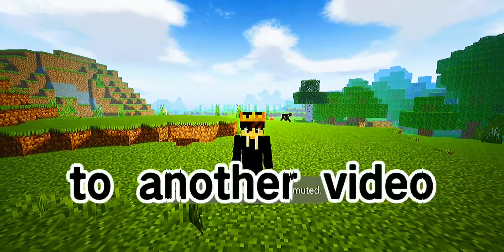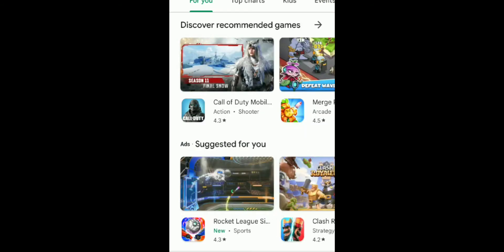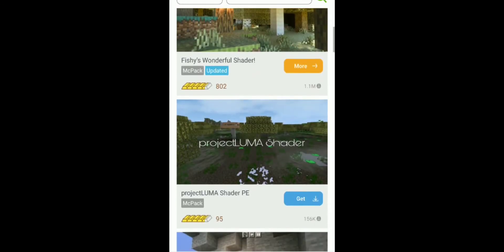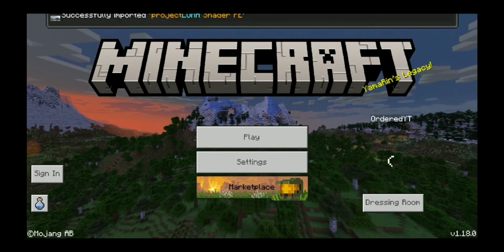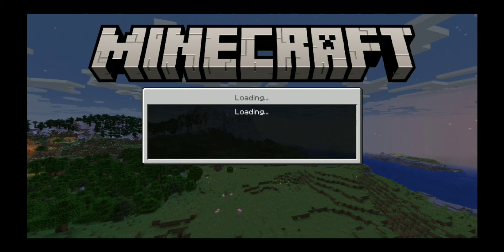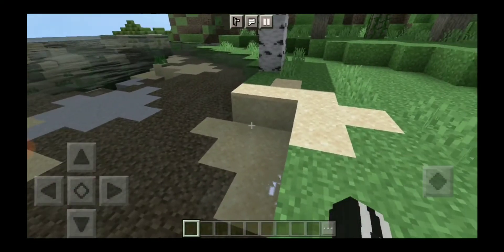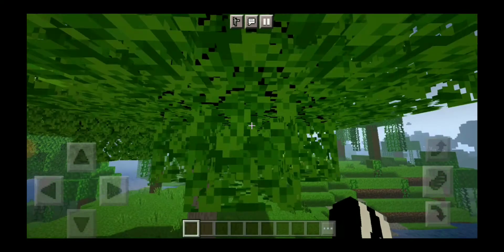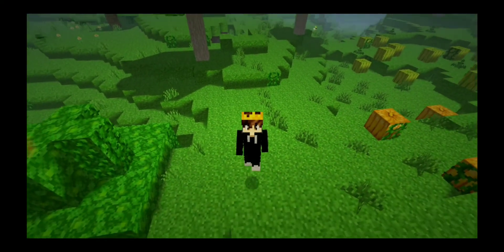How to Download RTX SHADERS in Minecraft Pocket edition (1.18)